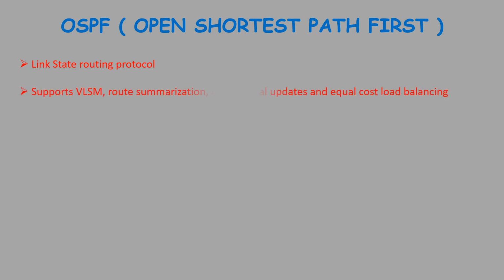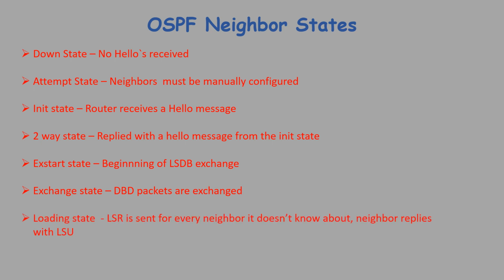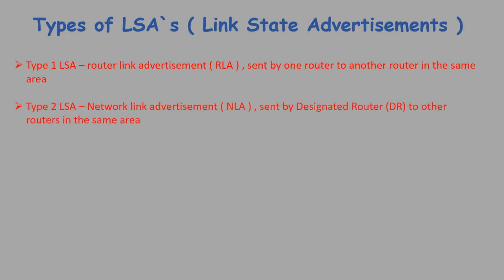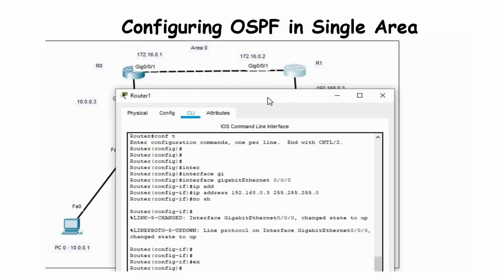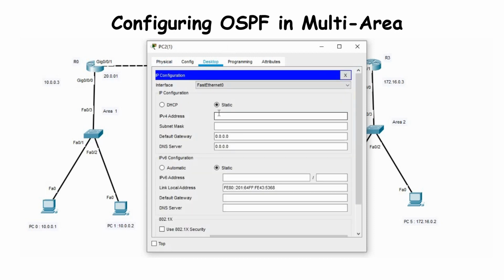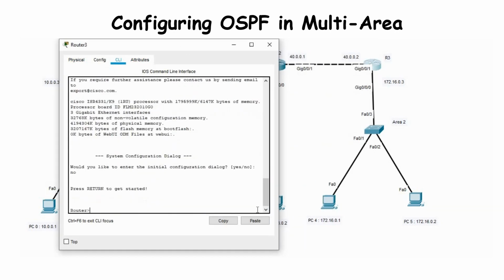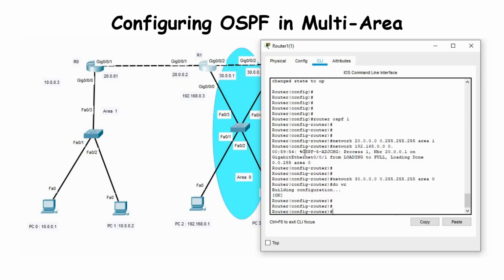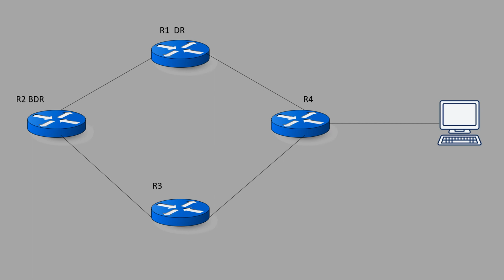OSPF with lab | CCNA | Networking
What is OSPF ? Different Types of LSA ? OSPF lab with single and multi-area | Desinated and Backup Desginated router